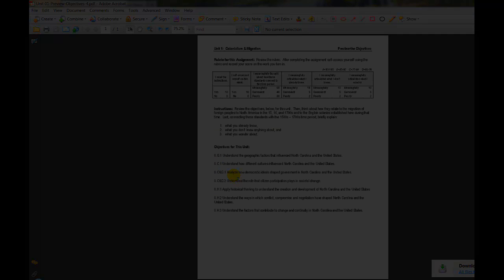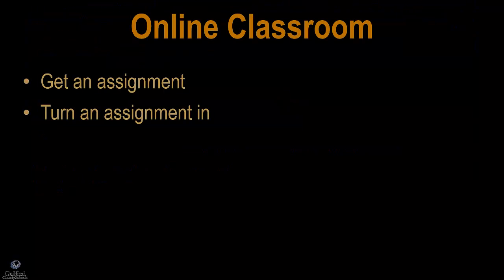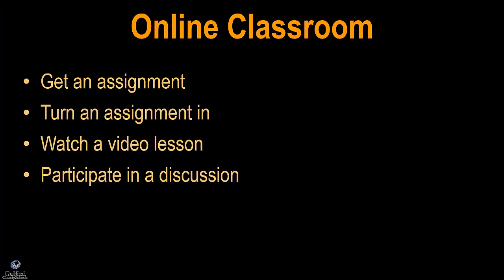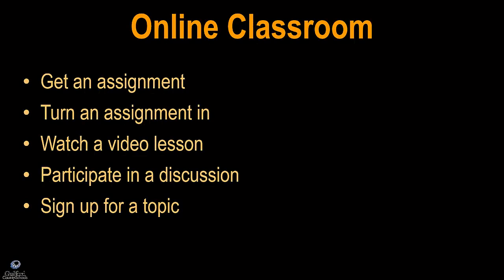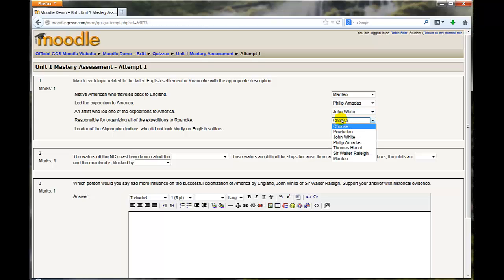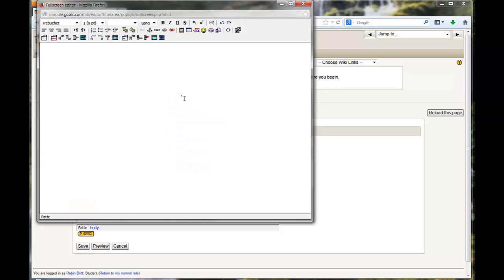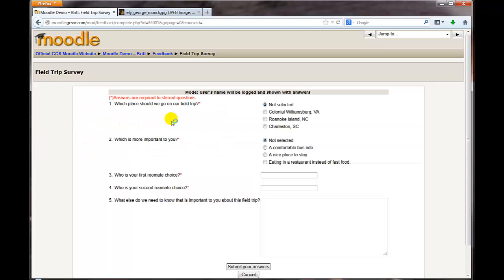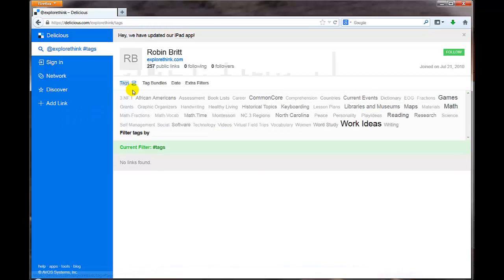What is Moodle?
This video offers a brief introduction to what Moodle is, what its most commonly used tools are, and how it can be used to personalize learning in the classroom.